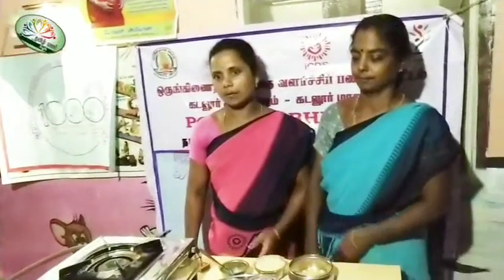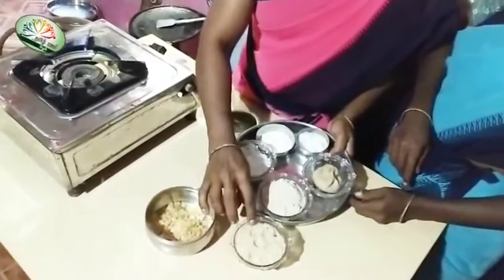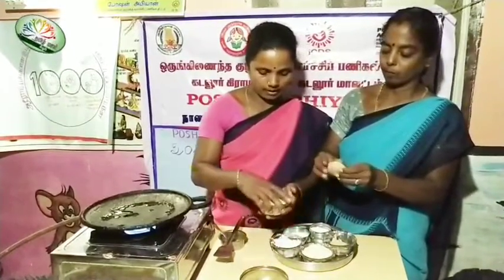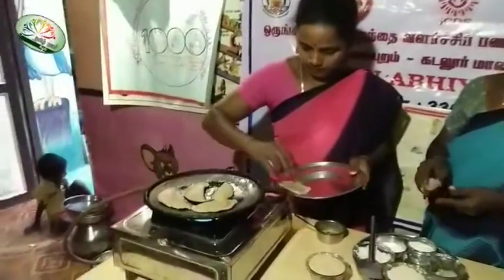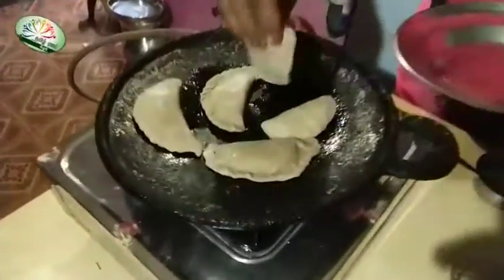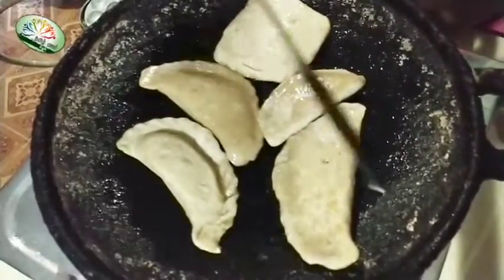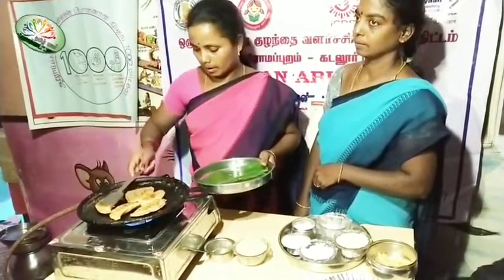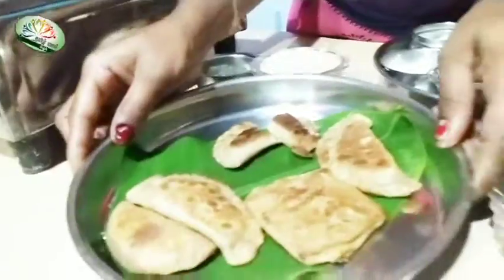சுவையான போலி மற்றும் சோமாஸ் செய்வது எப்படி?